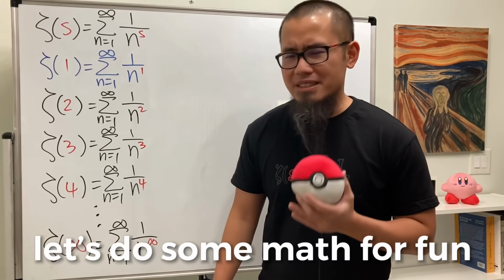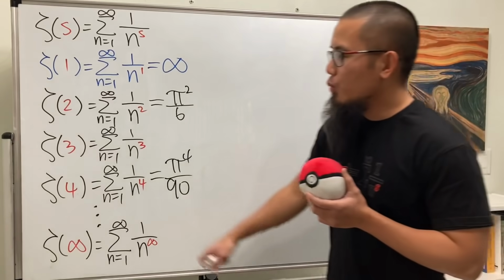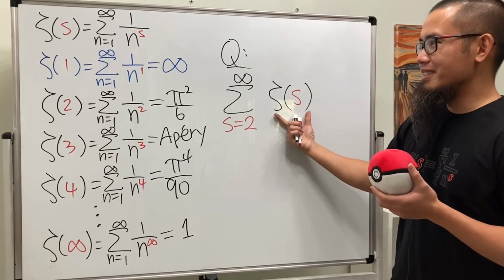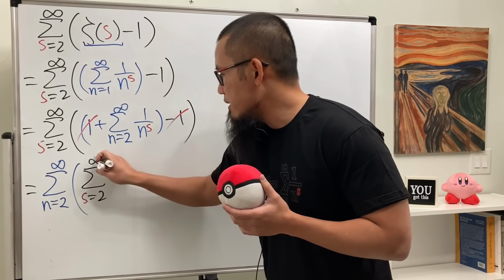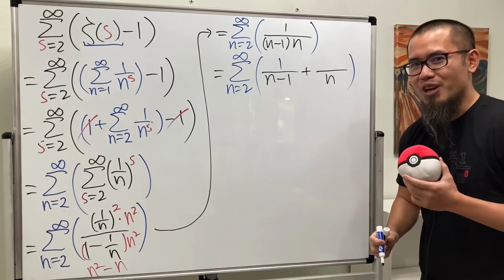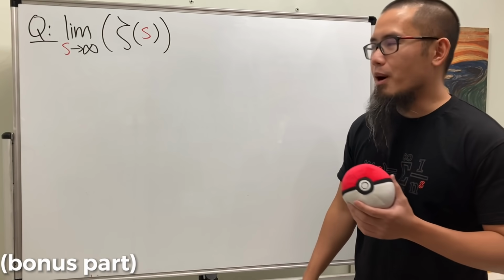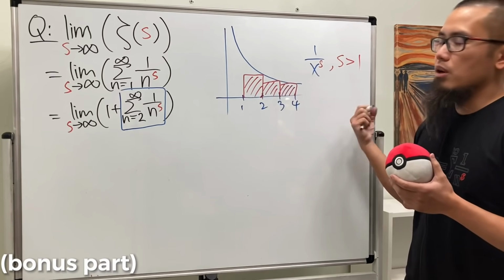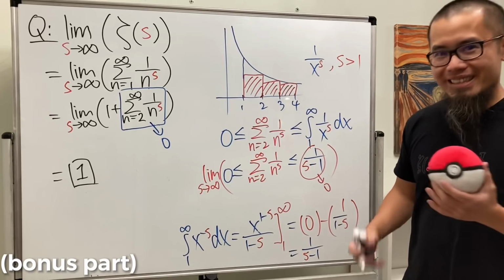How to evaluate a series with the Riemann zeta function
Do you think finding the sum of an infinite series interesting?
We will find the series of zeta(s)-1 and it turns out to be a double summation problem. See here for another example of changing the order of a double summation We will end up with a geometric series and then a telescoping series! Note, the limit of zeta(s) as s goes to infinity is tricky. Be sure to do it carefully.

0:00 Quick intro to Riemann Zeta function and its special values
3:20 Main question of the day: Series of zeta(s)-1
9:59 Check out Brilliant
10:55 bonus part (limit of the zeta function)